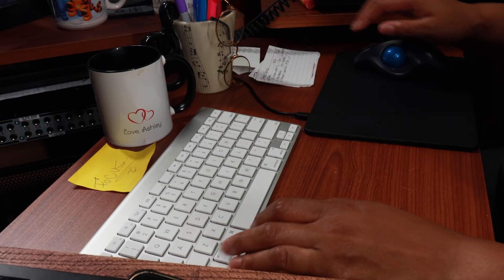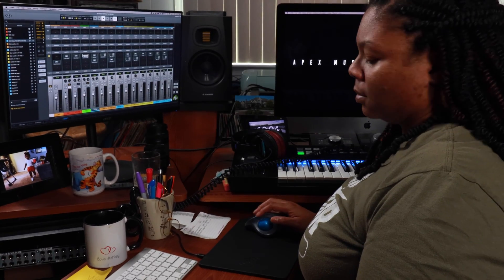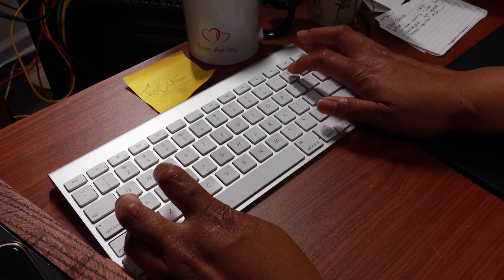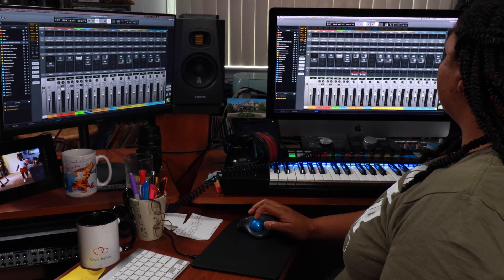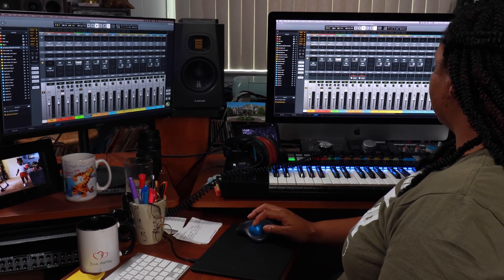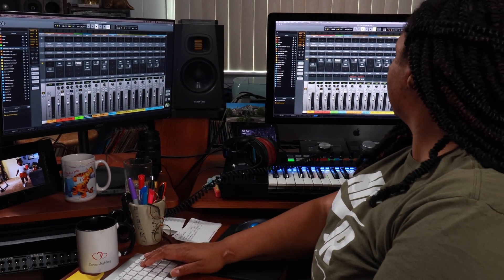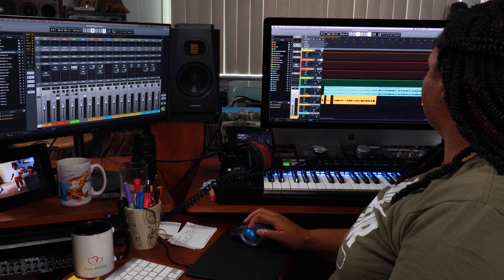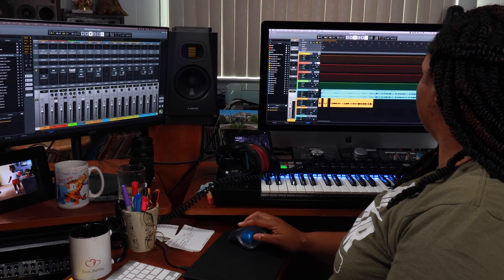How to Configure Luna for a Two Display Setup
In this video, i demonstrate a way that you can pull up the mix window or the edit window on a second display in Universal Audio Luna Recording System.